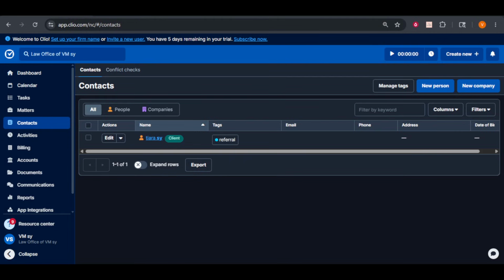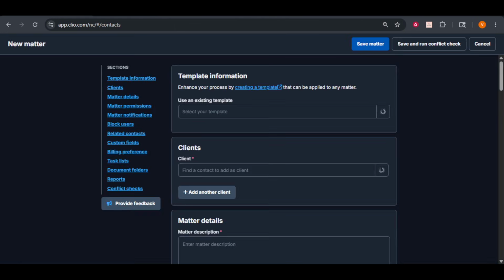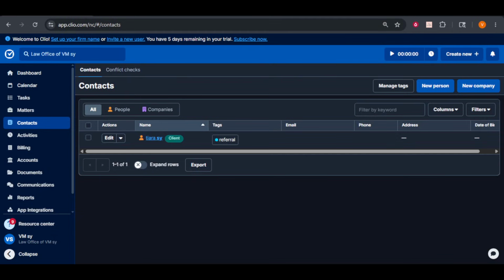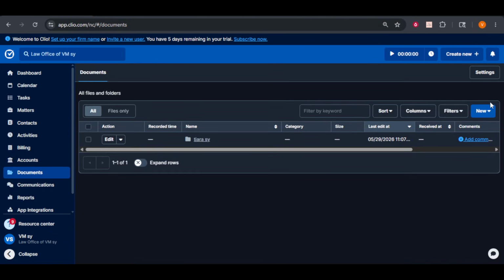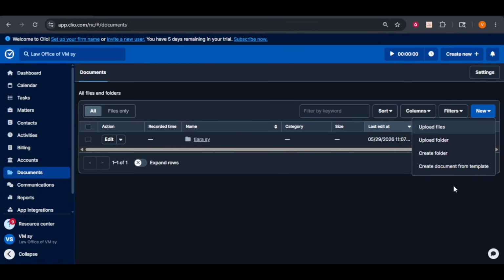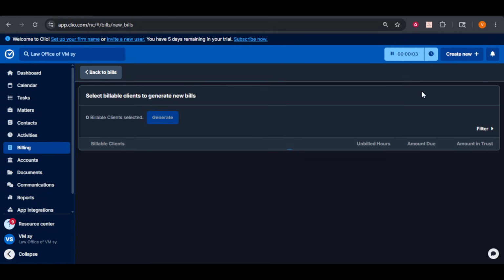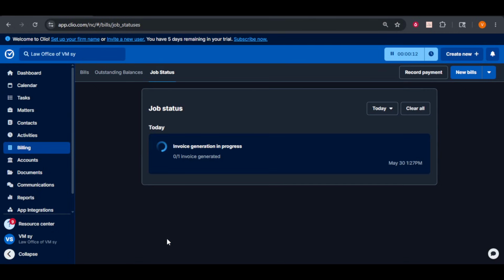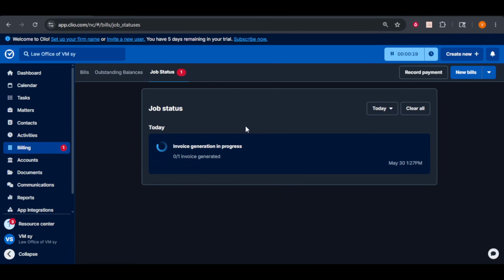How to Use Clio Legal Case Management Software (Step by Step)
In this comprehensive video, we explore how to use Clio Legal Case Management Software to streamline your legal practice. From managing cases efficiently to tracking billable hours, this tutorial covers everything you need to know to leverage Clio effectively for your law firm.

By the end of this video, you'll gain valuable insights into navigating the Clio interface and maximizing its features for better workflow and productivity. Watch till the end to become proficient in utilizing Clio for your legal management needs.